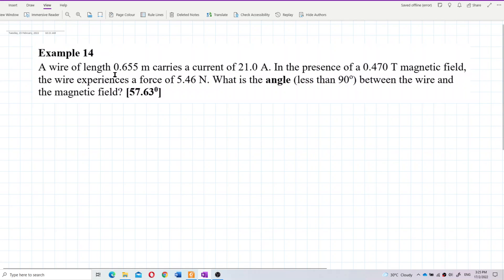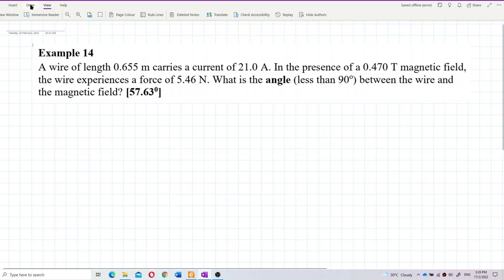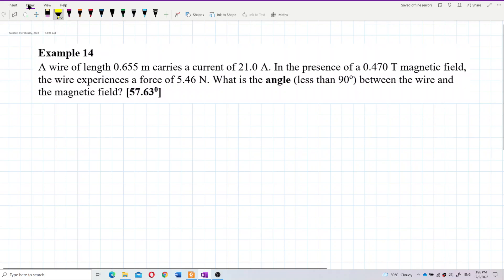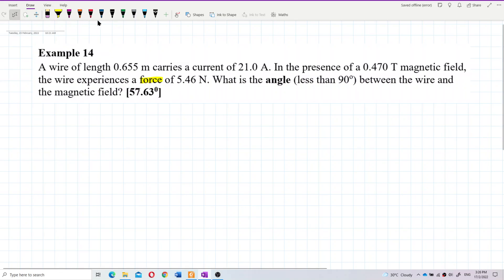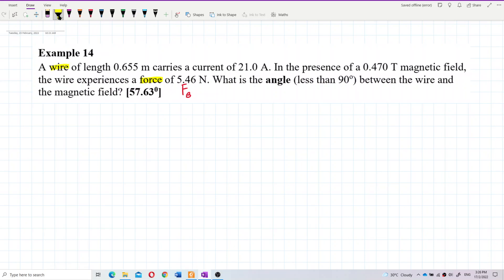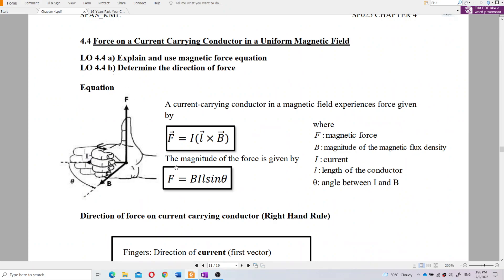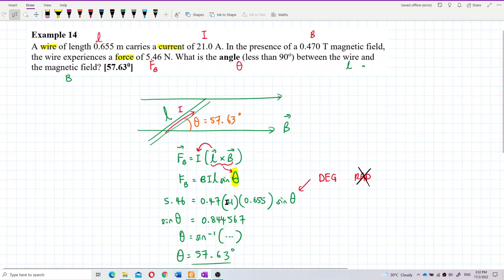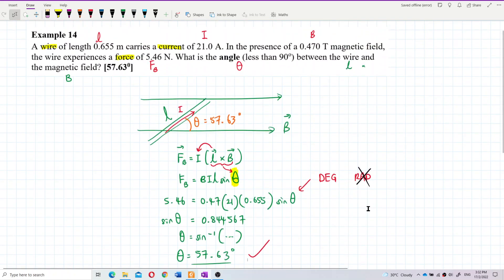Matriculation Physics: Force on a current carrying conductor in a uniform magnetic field (Q3)